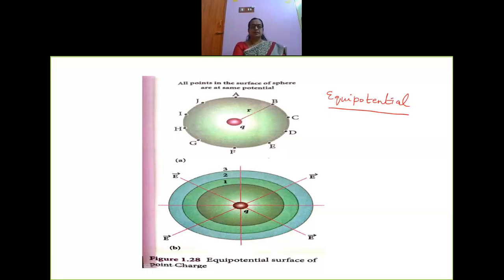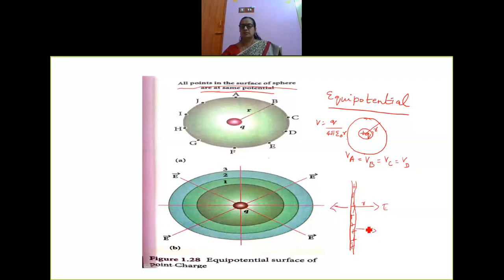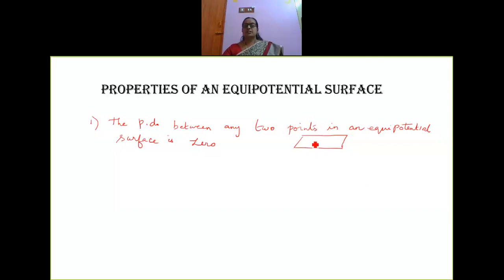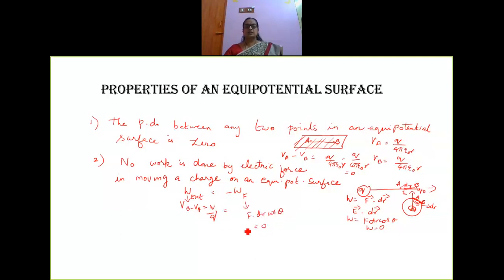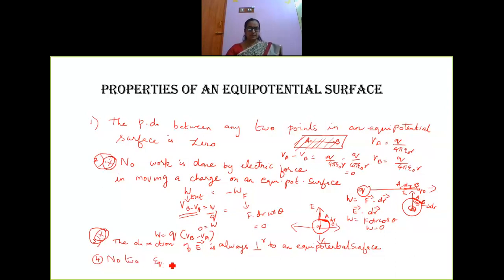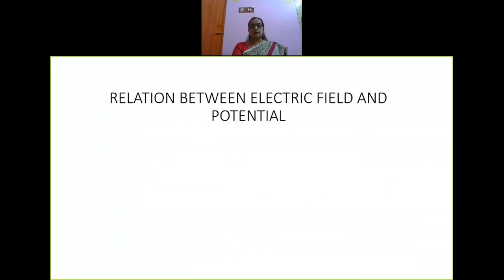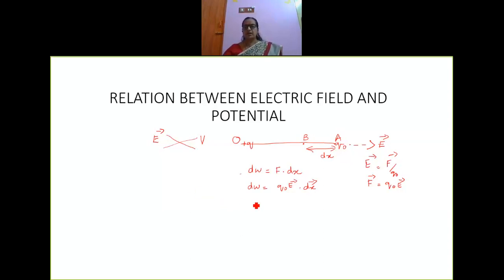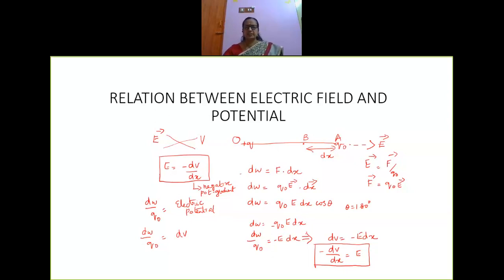XII-PHYSICS - TN SAMACHEER - Electrostatics - Relation Between electric field and potential,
XII-PHYSICS - TN SAMACHEER - Electrostatics - Relation Between electric field and potential, equipotential surface.